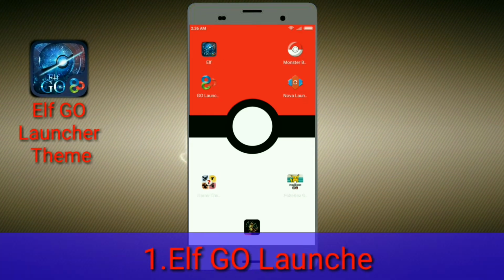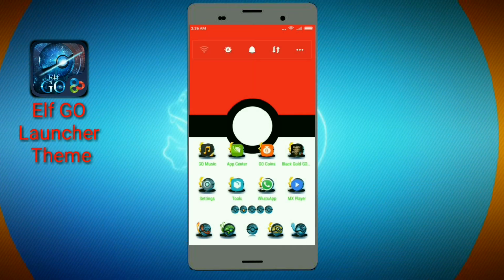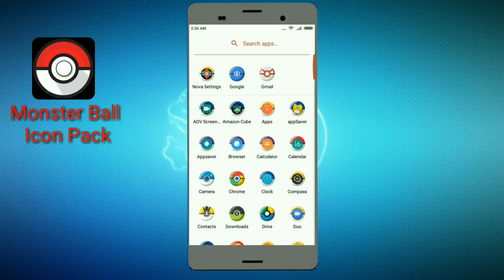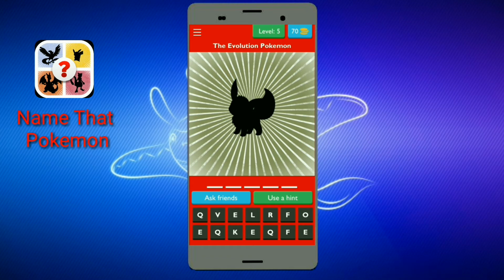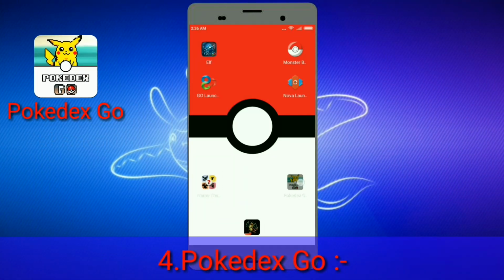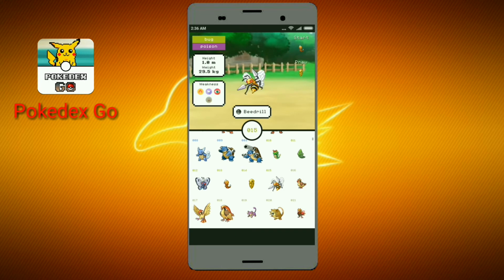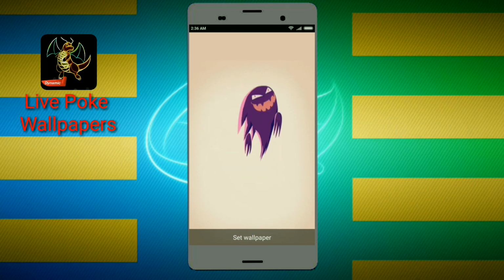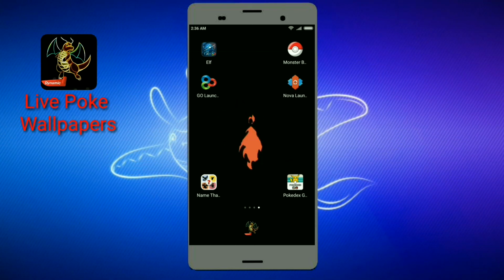Top 5 Cool Pokemon Apps In 2017.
This is CS Geeks,
There are 5 cool Pokemon Applications that you will like !

Links:-

1)Elf go l auncher theme:-

2) monster ball icon pack:-

3) name that Pokemon:-

4)Pokedex Go:-

5) live poke wallpapers:-

Other Links:-

1)Nova Launcher:-

2) Go Launcher:-

Introducing 5 Apps : (0:00)
First App: (1:00)
Second App: (2:14)
Third App : (3:20)
Fourth App: (5:15)
Fifth App: (7:09)